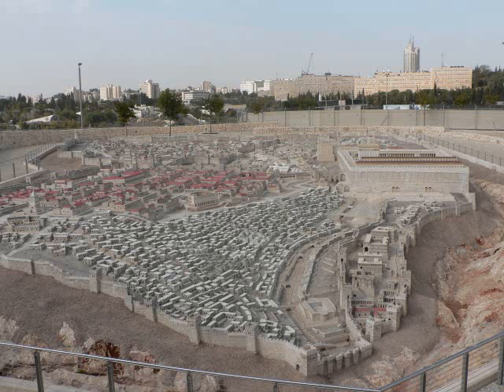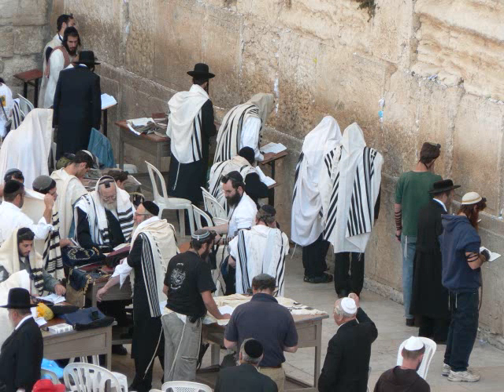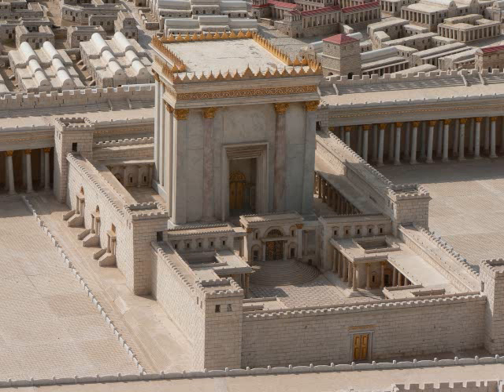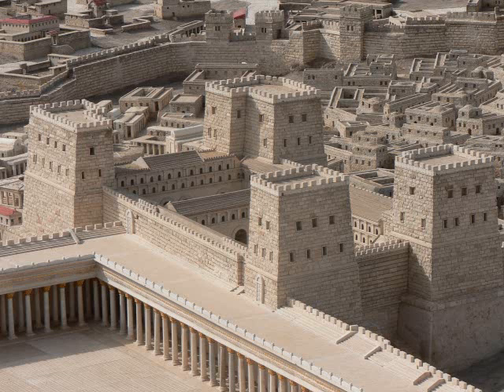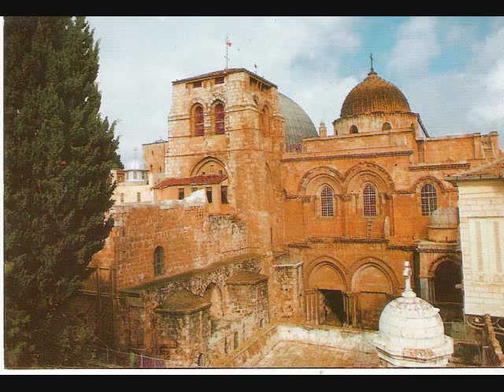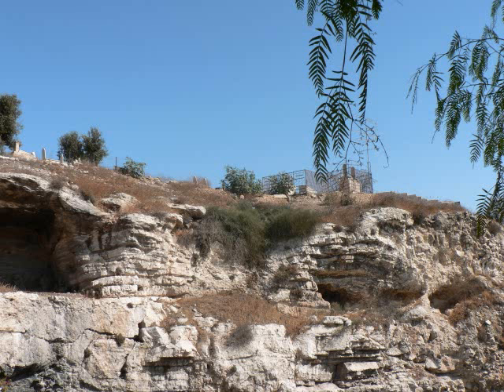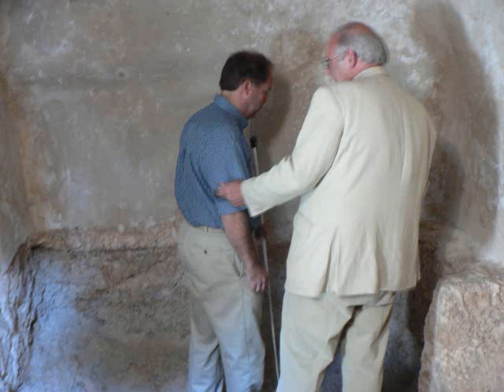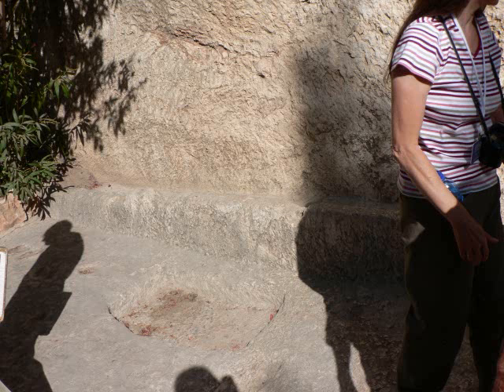Cyber S. S. Jerusalem - 3 of 4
Cyber Sunday Schl Holy Land Tour 2007 Jerusalem - 3 of 4. Danny Woodward